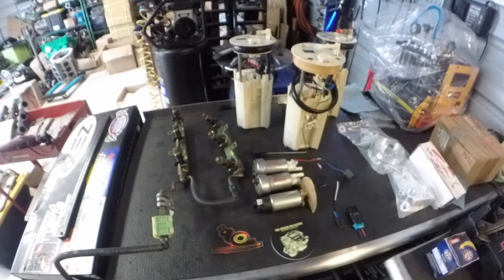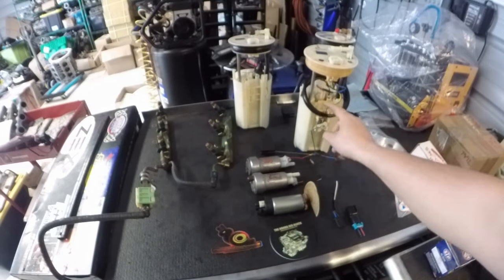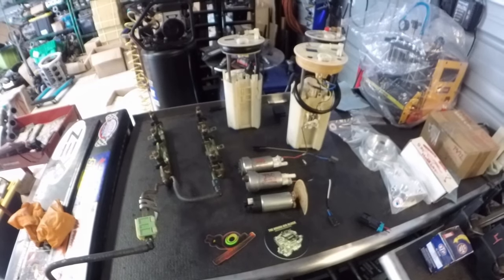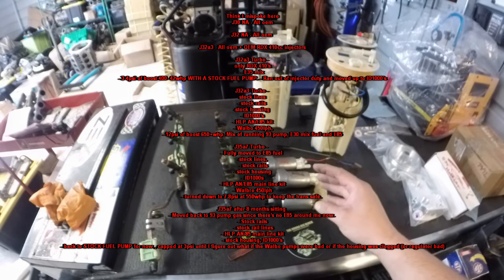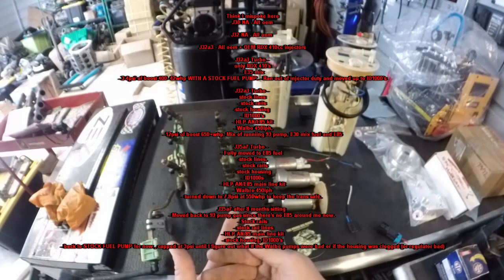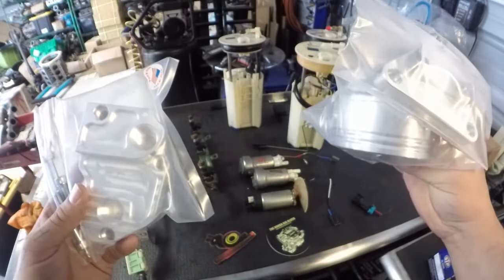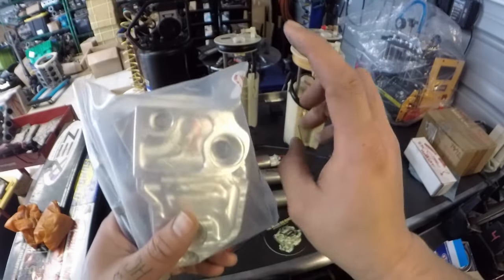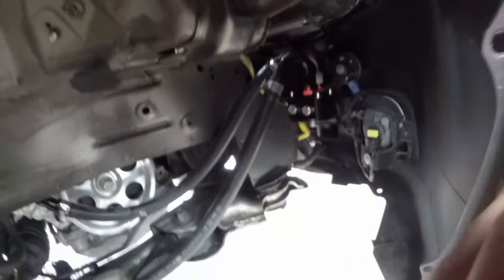Does my Honda/Acura V6 J-Series Fuel System Really Need to be Upgraded, even when FBO? ~ MYTH'S ~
- INSTGRAM - @HalferLandPerformance
* View our Instagram page for Real time updates on current projects and new products*

- VIDEO DESCRIPTION -
Today we go over the common misconceptions and "up selling" tactics used by some other companies, dispelling the myth that if you even go basic bolts on's or full bolt on's that you someone reason need to upgrade your fuel system.